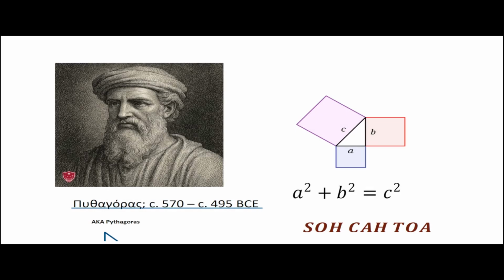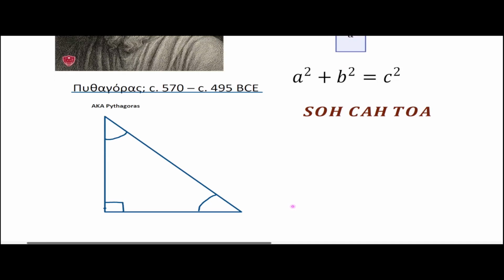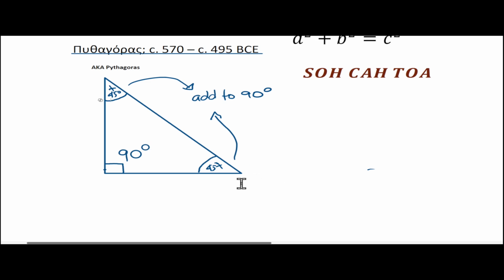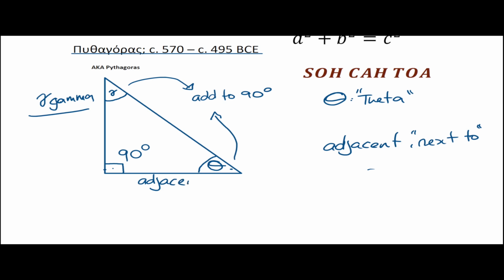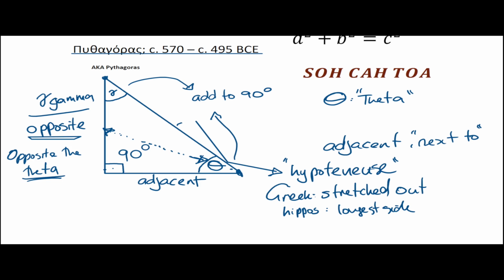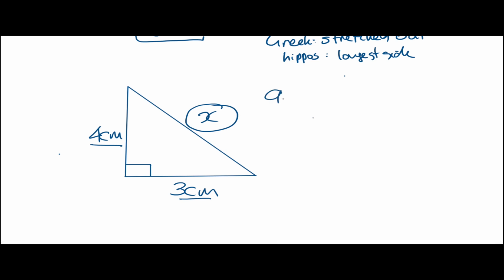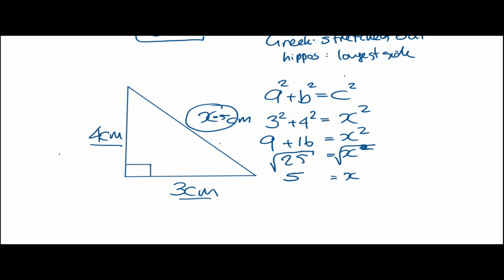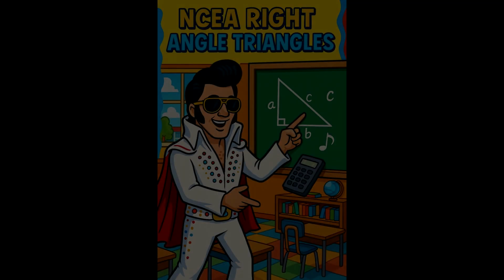Introduction to Right Angle Triangles for NCEA 1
NCEA Level 1 maths     1.7 Right Angle Triangles

Core Mathematical Keywords, Right-angled triangles, Pythagoras' theorem, Trigonometry basics, SOH CAH TOA, Hypotenuse, Opposite side, Adjacent side, Right angle, Triangle properties, Trig ratios
How to solve triangles, Finding missing sides, Finding missing angles, Real-life trigonometry, Pythagoras word problems, Step-by-step trig tutorial, Solving right triangle problems, Triangle math tricks, Easy Pythagoras explanation, Visual trigonometry
Geometry tutorial, Maths made easy, High school trigonometry, Captain Calculus explains

A 4 m long ladder is leaned up against a wall, so that the top of the ladder is exactly 3 m above the ground. OSH regulations say that the base of the ladder cannot be more than 2.5 m away from the wall where it meets the floor. Is the ladder safe?

A triangle has sides of 9 cm and 12 cm. The right angle is between these two sides. Find the length of the hypotenuse.

A diagonal path cuts across a rectangular field that is 24 m long and 7 m wide. What is the length of the diagonal?

A triangle has a hypotenuse of 10 cm and one leg of 6 cm. Find the length of the other leg.

A ramp is 15 m long and reaches a height of 9 m. How far is the base of the ramp from the wall?